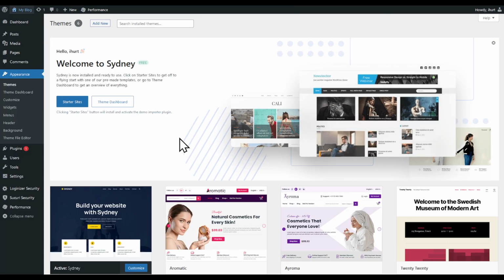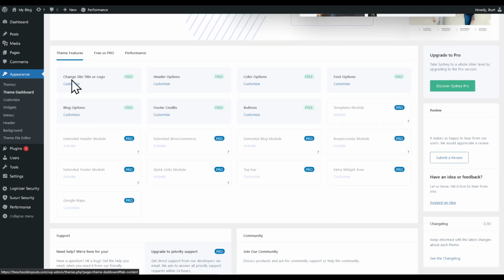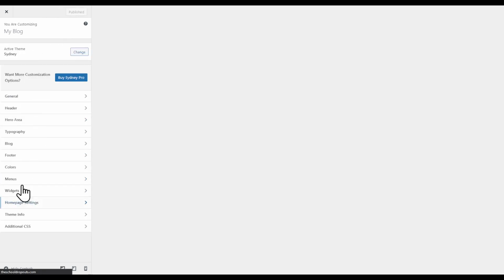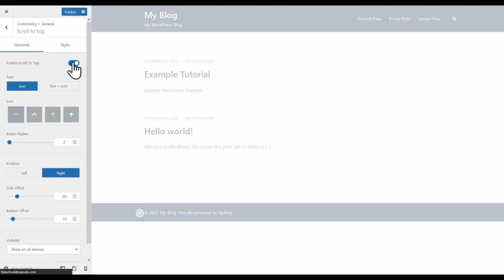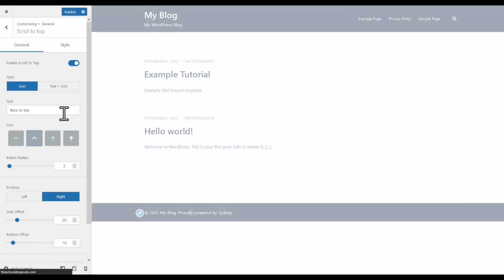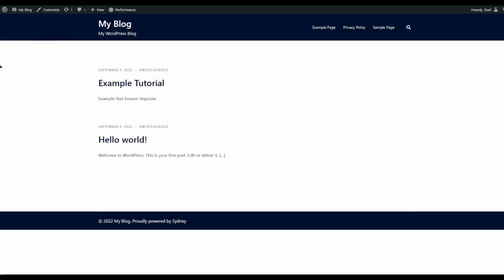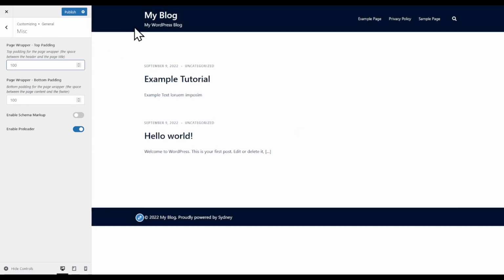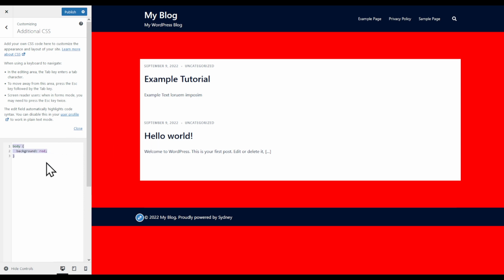How To Make Your Website Faster By Optimizing Images In Wordpress Tutorial